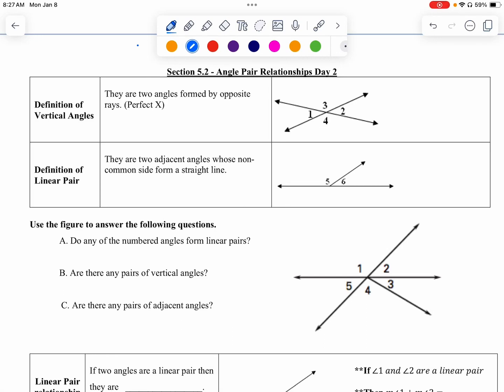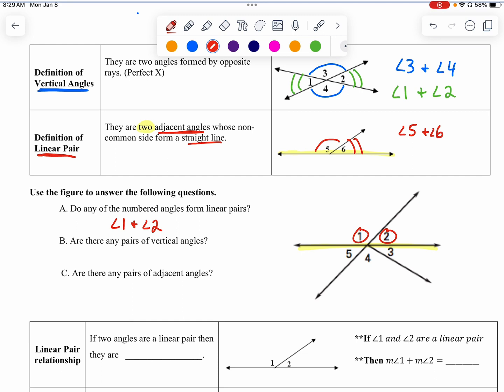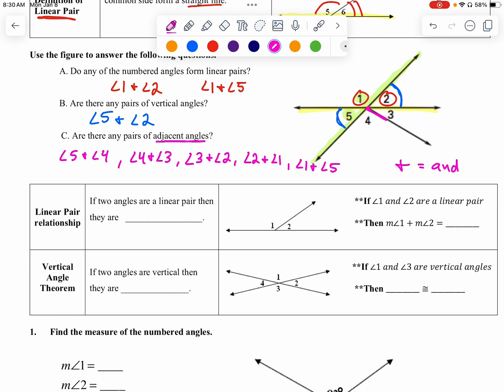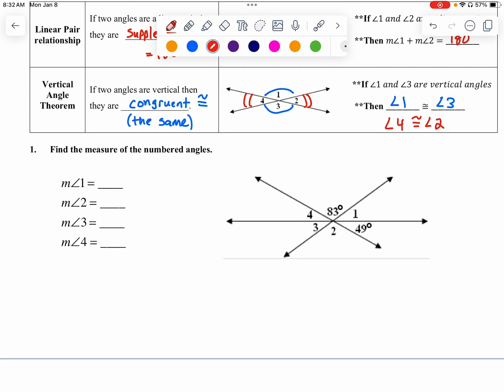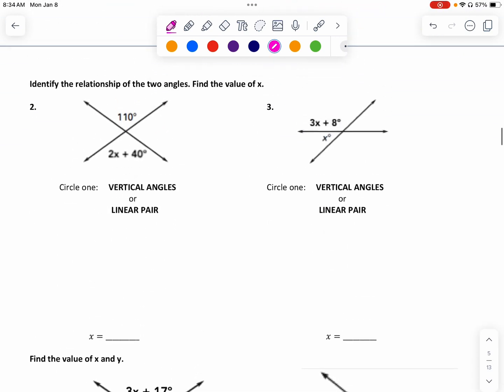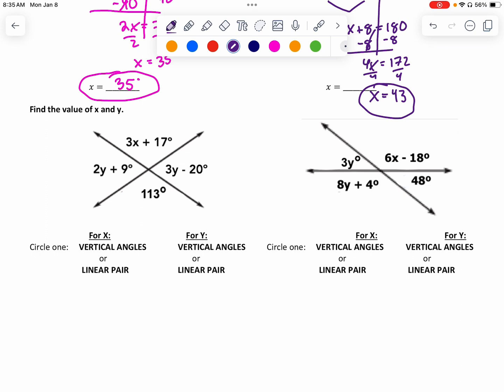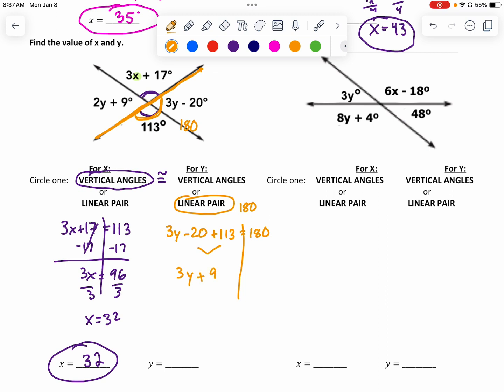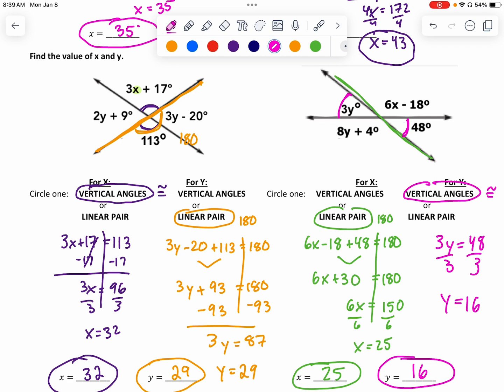5.2 Angle Pair Relationships Day 2